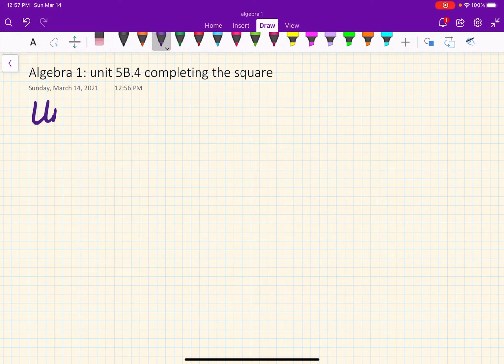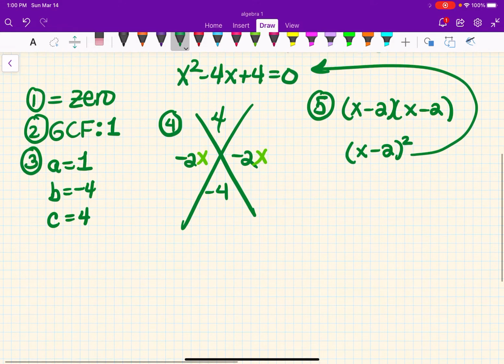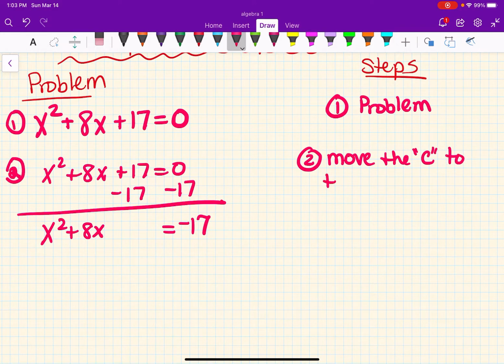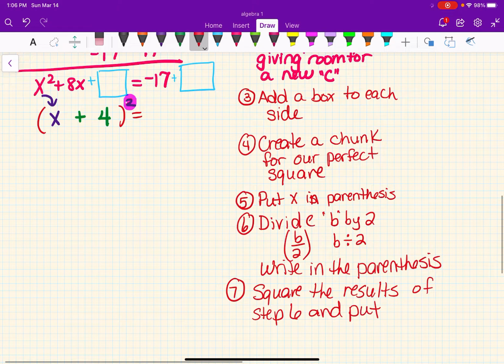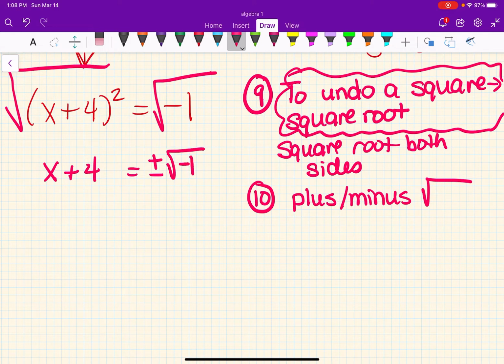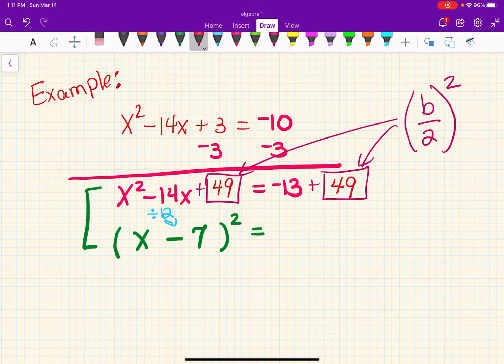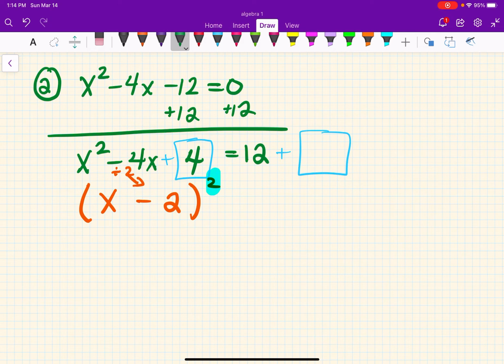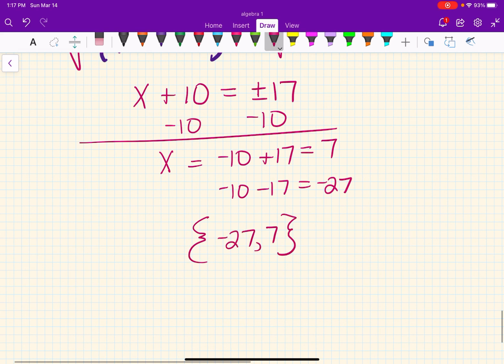Completing the square